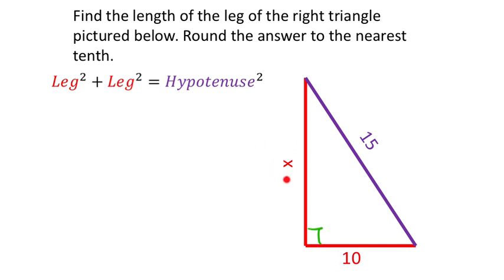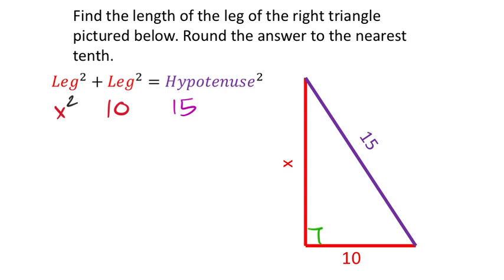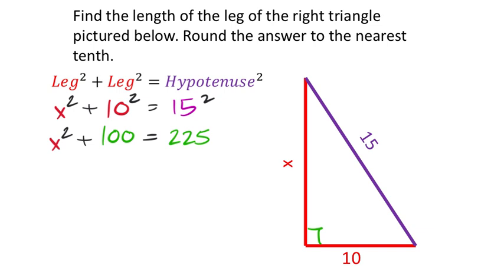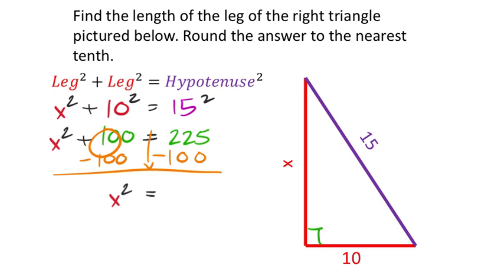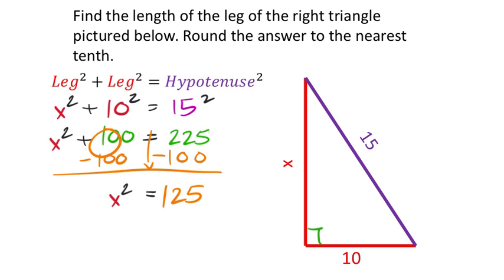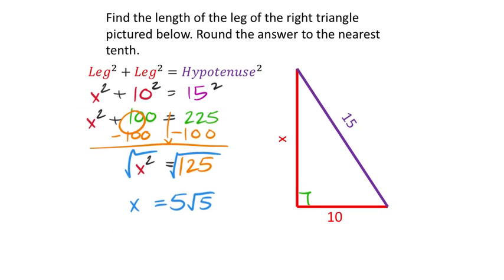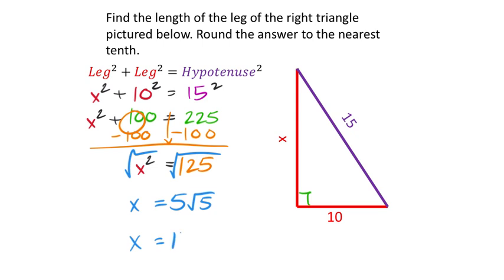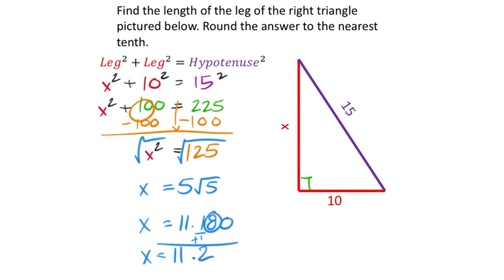Another Basic Pythagorean Theorem Problem - Solving for a Leg